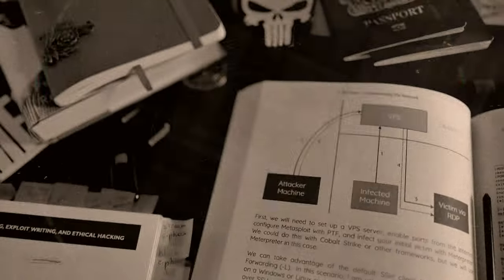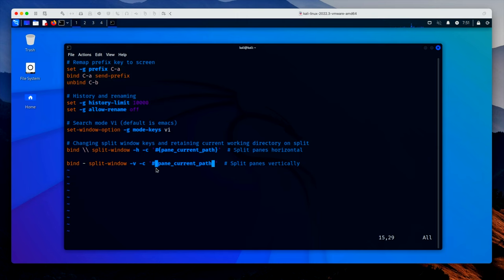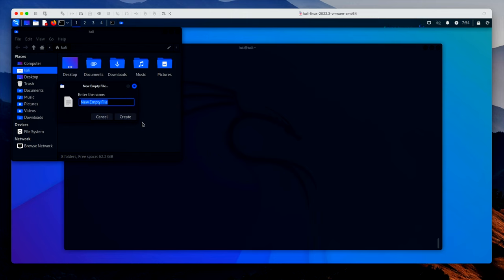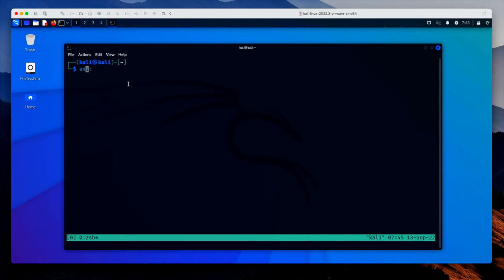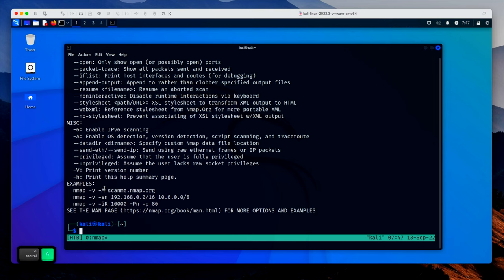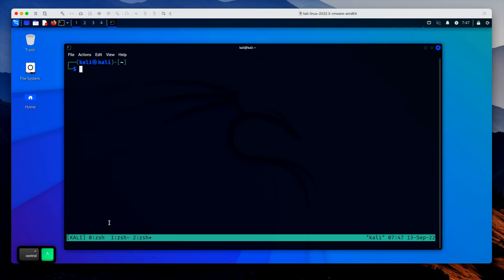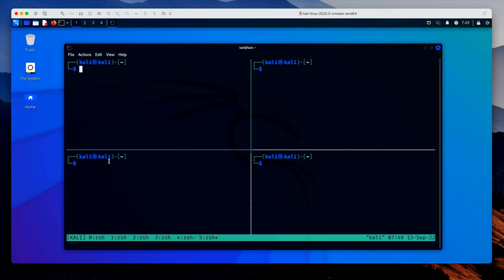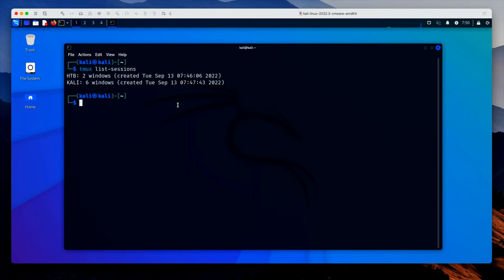Smart Hackers DON'T Use Terminal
Using the Terminal sucks; it's too basic. Let's upgrade our hacking experience with my favourite multiplexer!

MY TMUX CONF FILE:
# Remap prefix key to be A instead of B
set -g prefix C-a
bind C-a send-prefix
unbind C-b

# History and renaming
set -g history-limit 10000
set -g allow-rename off

# Search mode Vi (default is emacs)
set-window-option -g mode-keys vi

# Changing split window keys and retain the current working directory on split
bind \\ split-window -h -c '#{pane_current_path}'  # Split panes horizontal
bind - split-window -v -c '#{pane_current_path}'  # Split panes vertically